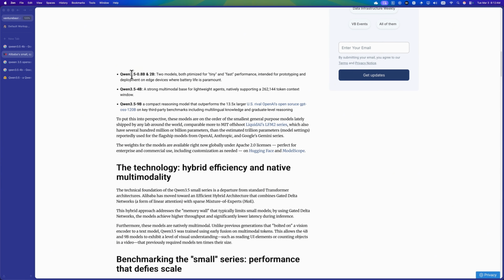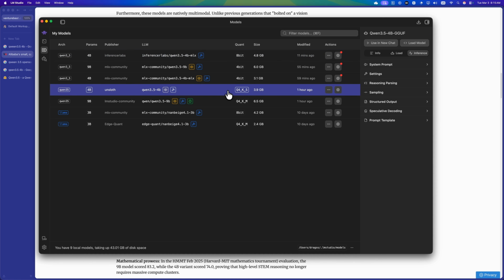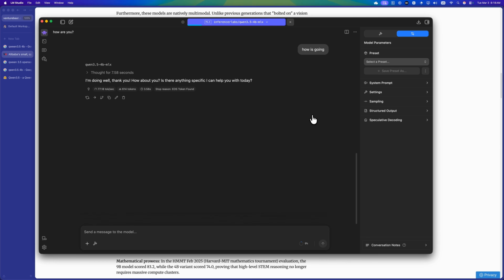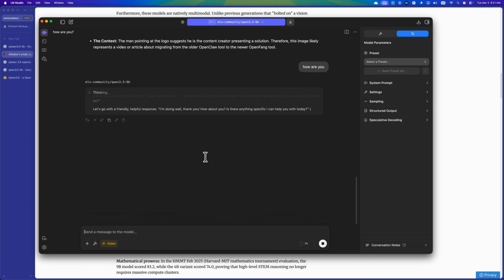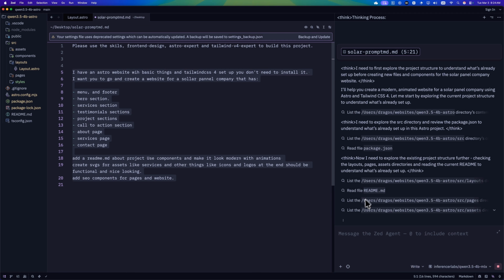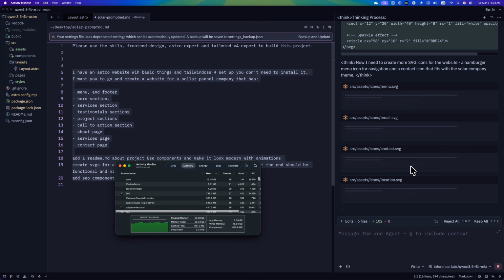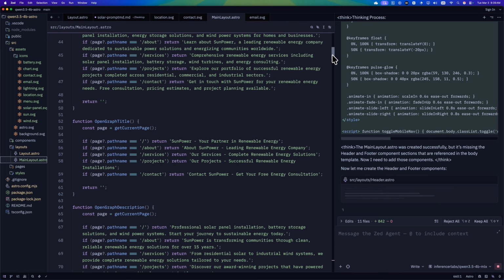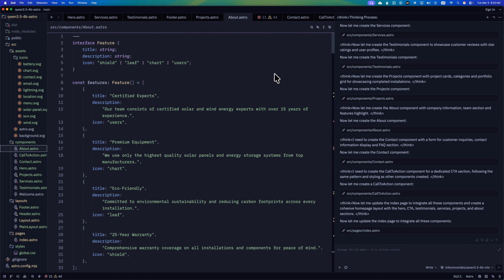Is a 4B Local Model Actually Good at Coding? Qwen 3.5 Review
In this video, I test the new Qwen 3.5 local AI models (specifically the 4B parameter MLX version) on a Mac Mini M4 Pro with 24GB of RAM to see if it can build an Astro.js website completely from scratch.

We dive into LM Studio, compare quantization sizes (4-bit vs. 8-bit), check token generation speeds, and test its tool-calling capabilities inside the Zed editor. While the model successfully created over 3,000 lines of code and SVGs locally, the experiment eventually pushed the M4 Pro’s memory to the breaking point! Stick around to see the final design (with a little help from Claude 3.5 Sonnet to fix the code loops).

Hardware/Software used:
- Mac Mini M4 Pro (24GB RAM)
- LM Studio (MLX framework for Mac)
- Zed Editor
- Astro.js / Tailwind CSS